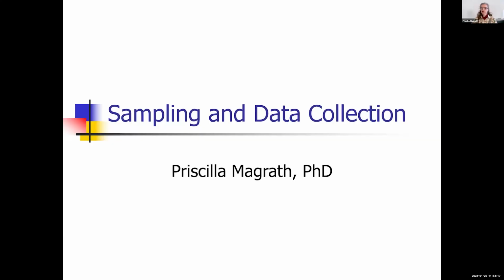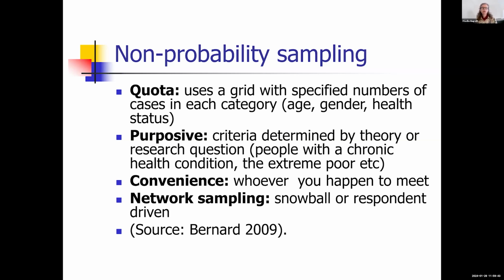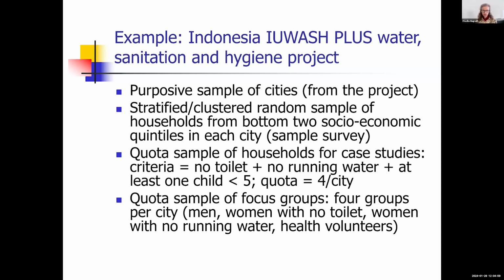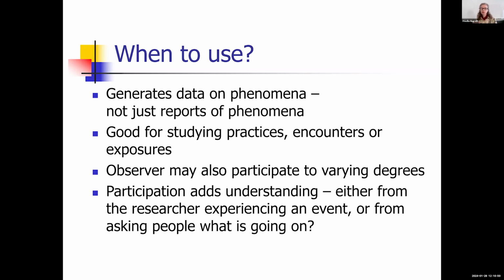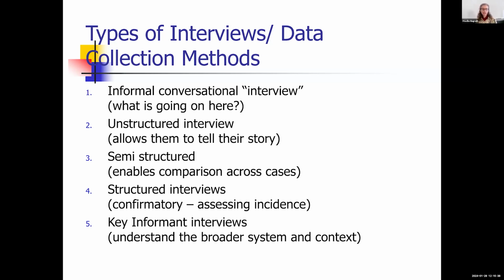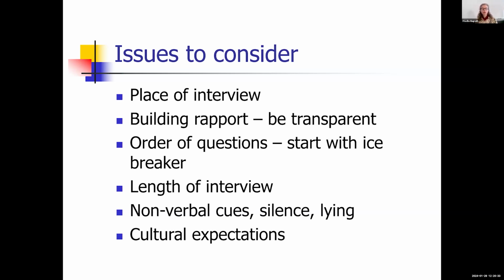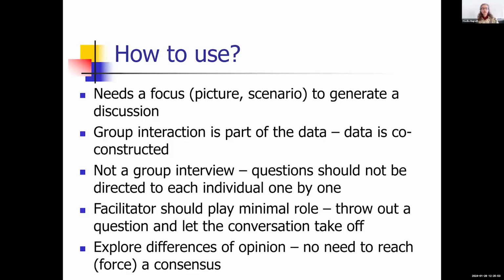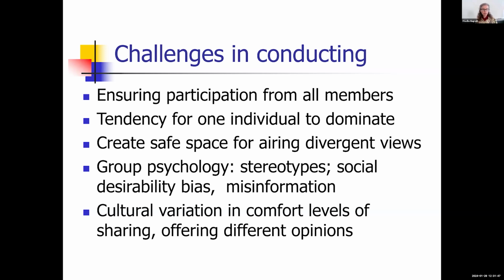Qualitative Research Methods in Public Health — Module 2: Sampling & Data Collection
*Priscilla Magrath, PhD*
_Senior Lecture, Health Promotion Sciences_

Dr. Magrath teaches HPS 607: Qualitative Research Methods in Public Health at the Zuckerman College of Public Health. This course introduces students to theory in qualitative research and to qualitative methods and their practical application in public health research. It will explore selected qualitative theoretical and methodological approaches; discuss qualitative research design, research ethics, indigenous methodologies, and intellectual property rights, and offer students the opportunity to practice techniques for qualitative data collection, management, and analysis.